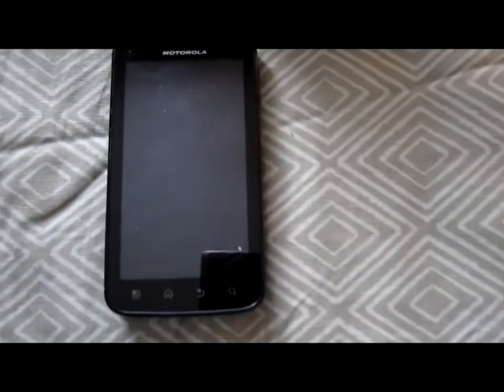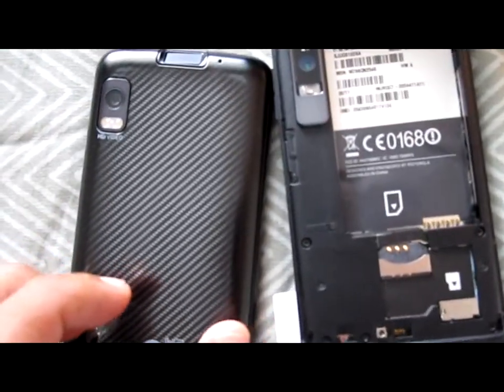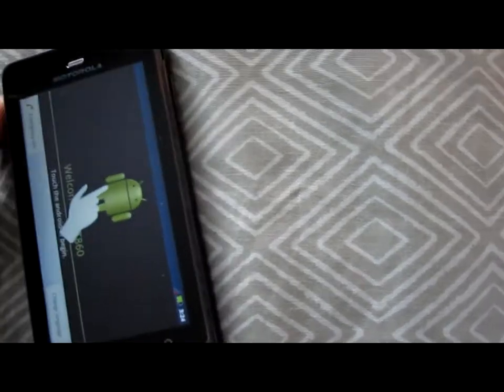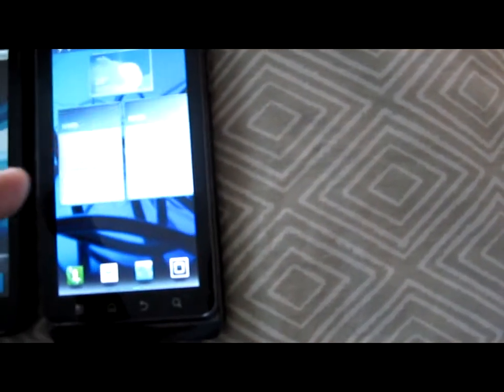Motorola XT860 Unboxing, Review and Comparison